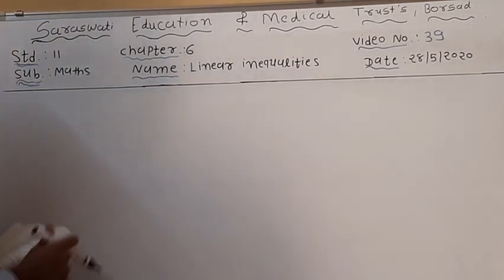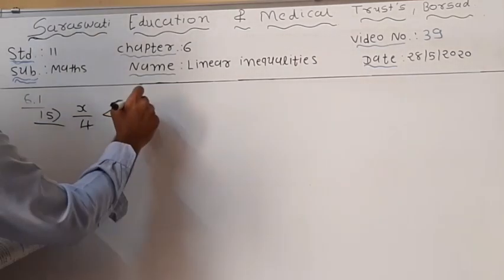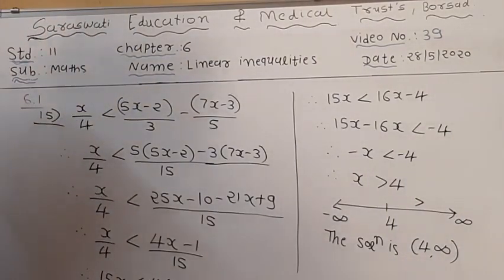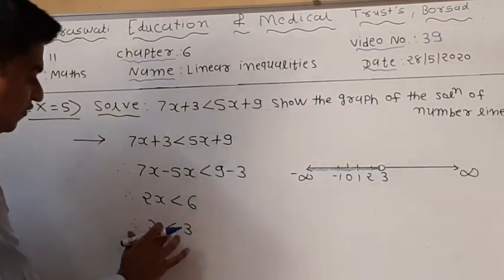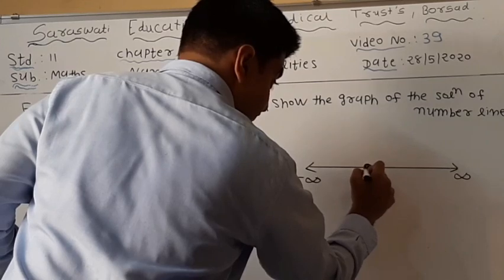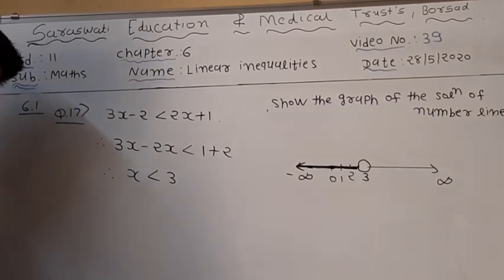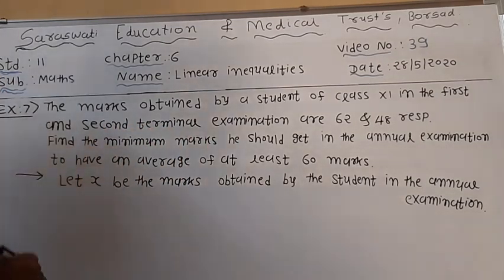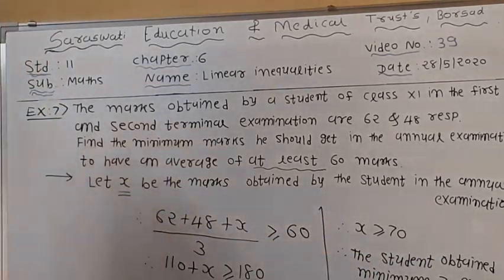11sci sub maths(eng med)cha6 part 3 ,28/5/2020